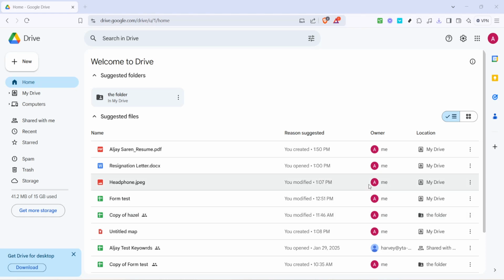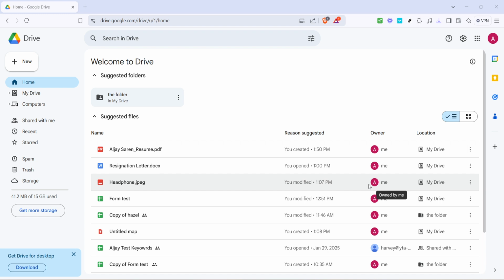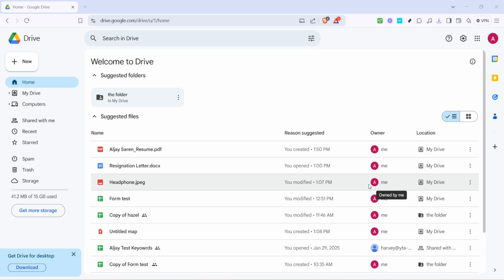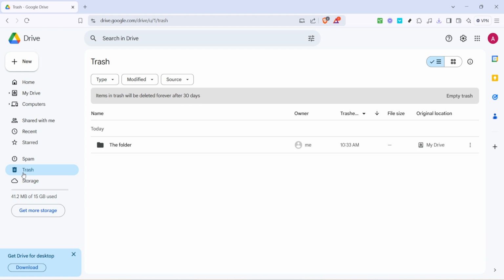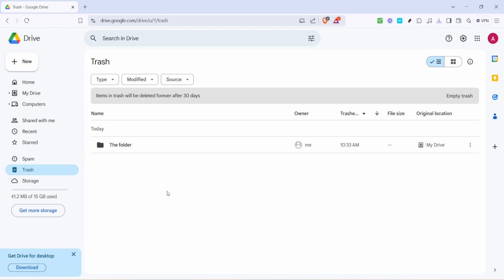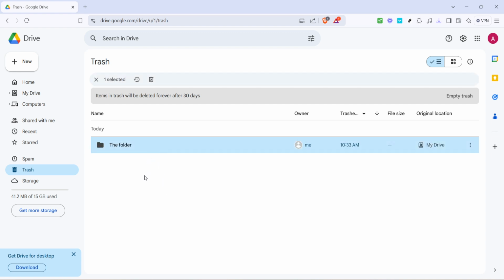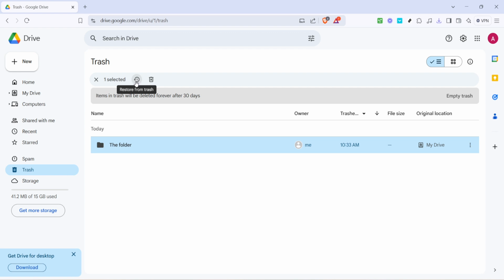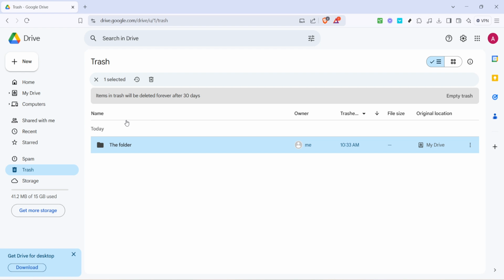How to Restore Deleted Folder From Google Drive (Full 2025 Guide)